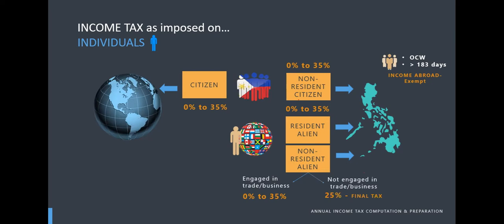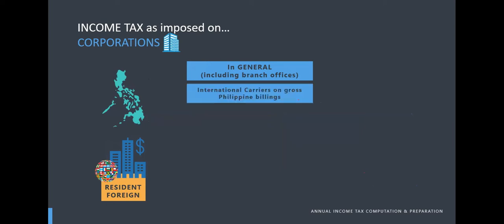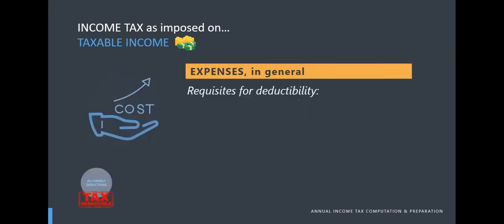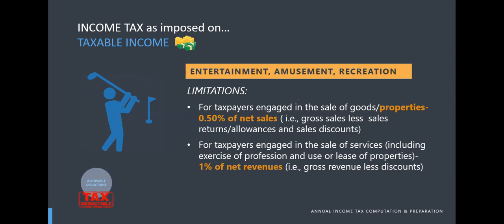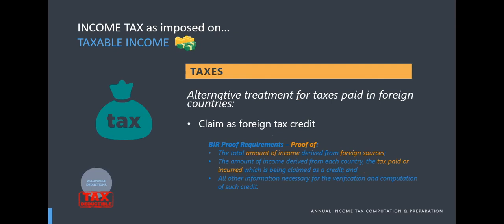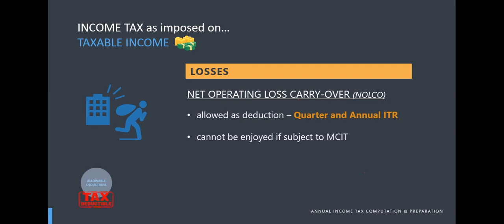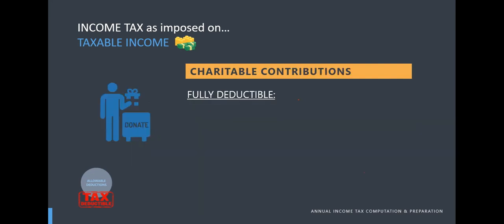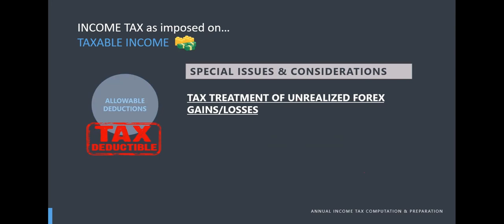Income Tax Computation and Preparation Part 1